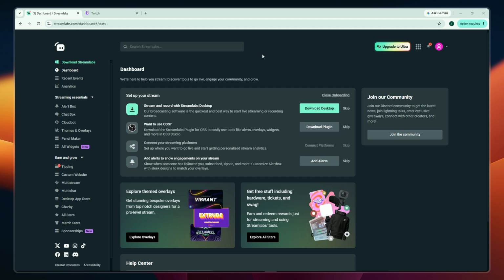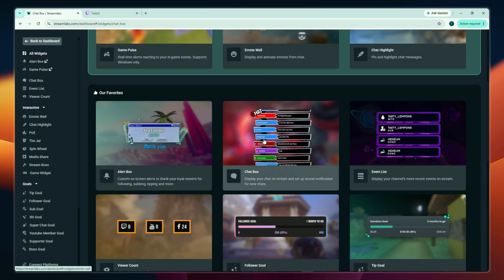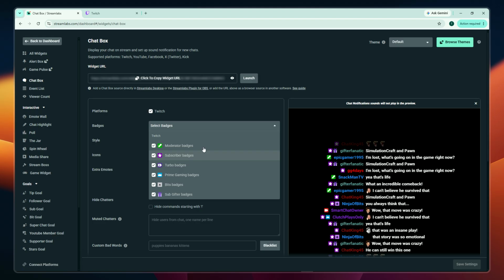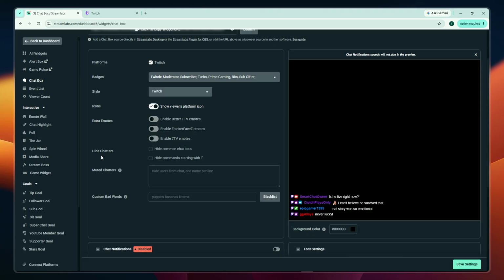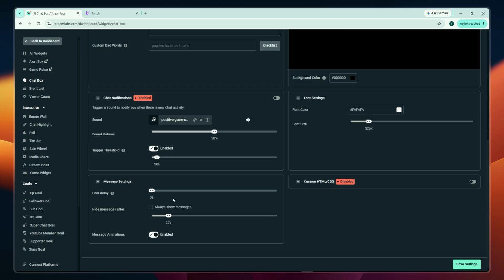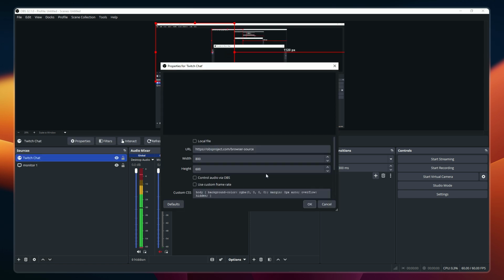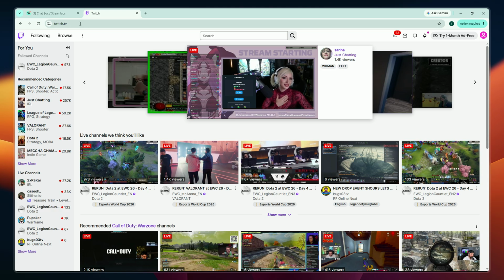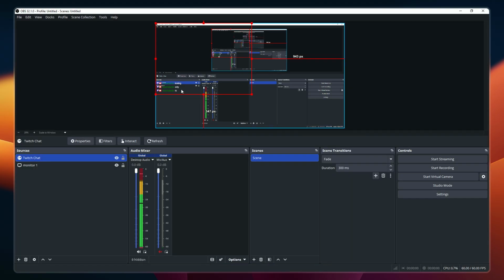How To Add Transparent Chat To Twitch Stream Using OBS | Tutorial 2026